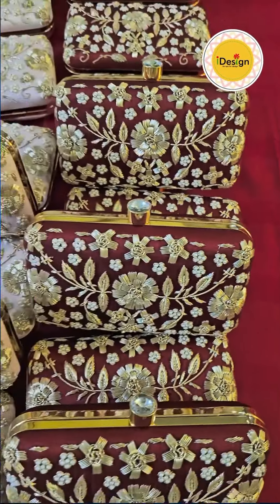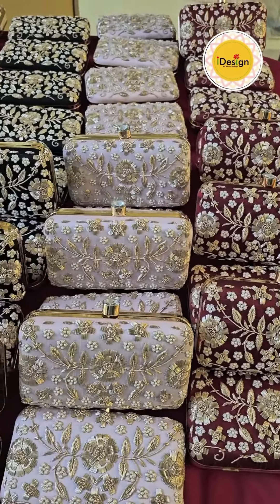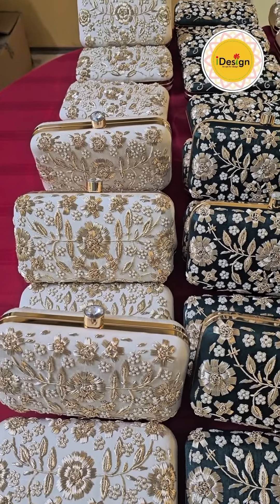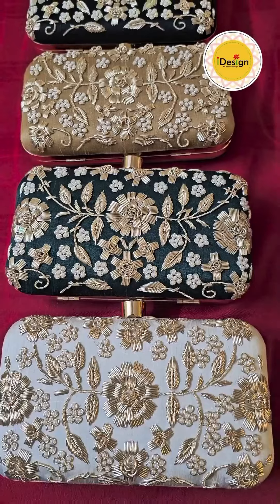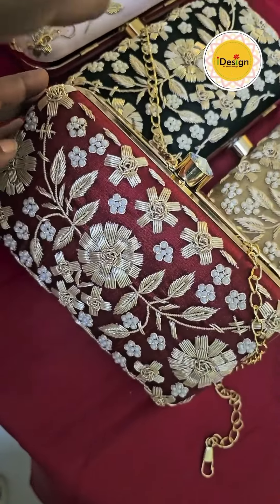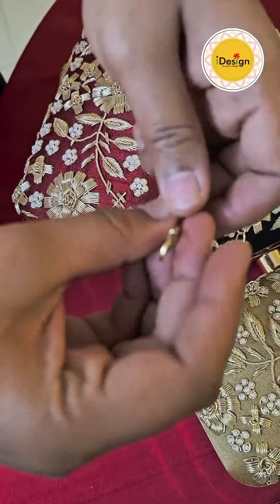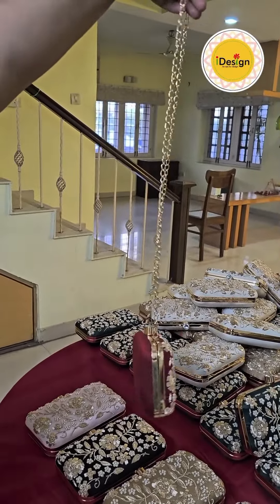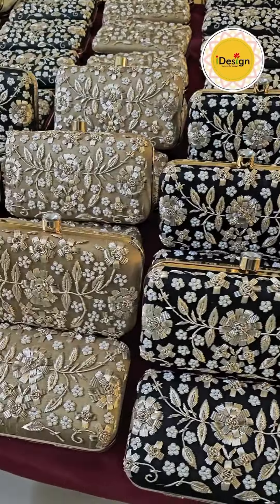Shipping out hand-embroidered clutches with zardozi and pearl work, available in six colors. ✨️👝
Shipping out a taste of luxury to our valued client in the US! 🌟 Explore our elegant hand-embroidered clutches with mesmerising zardozi and pearl work, available in six captivating colors. From deep shades of red, black, and bottle green to the soft hues of cream, beige, and pink, there's a shade for every mood! ✨🌈 The pieces will be gifted to her guests, totaling 60 in number, adding a unique touch to their celebrations.

Follow iDesign_s2dio for more